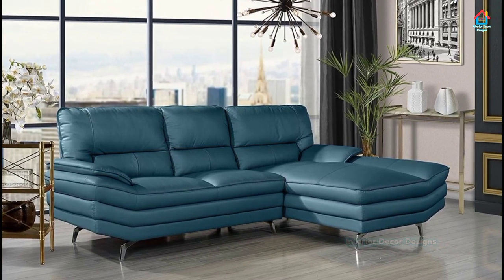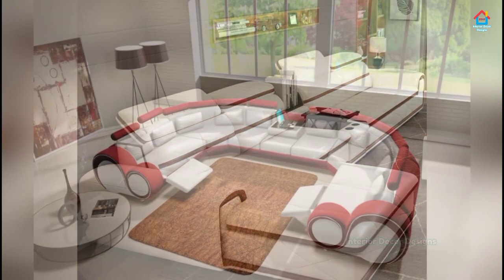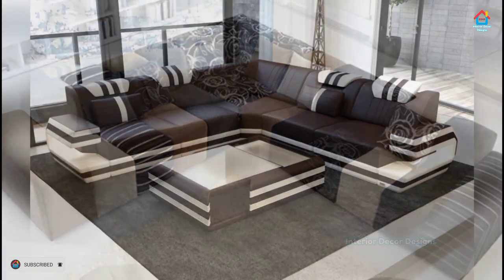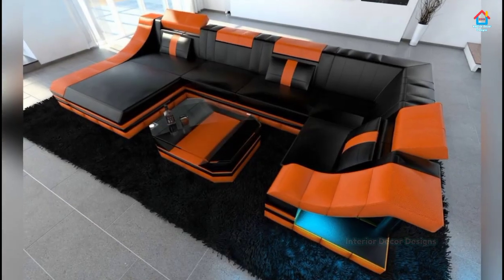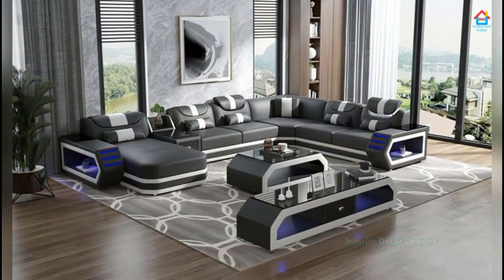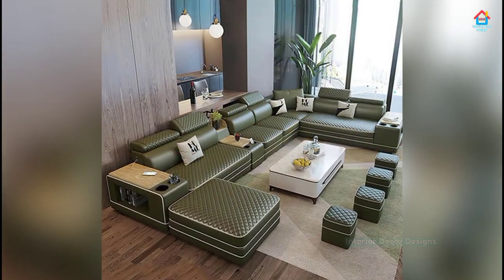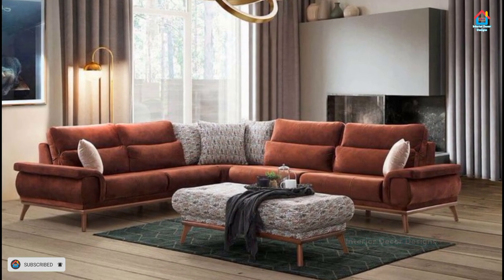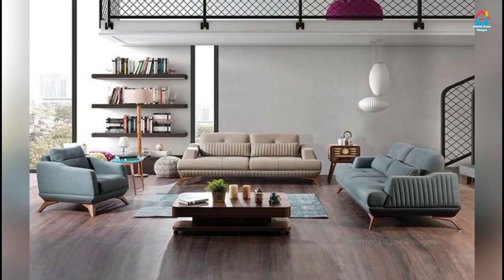Stylish Sofa Set Designs For Modern Home Living Room Entertainment Unit Area | Drawing Room Sofa